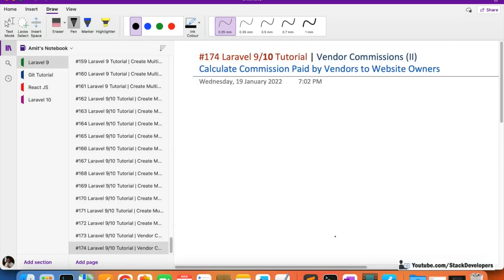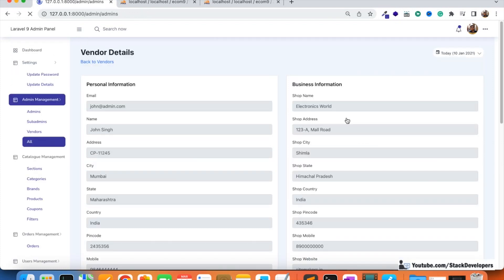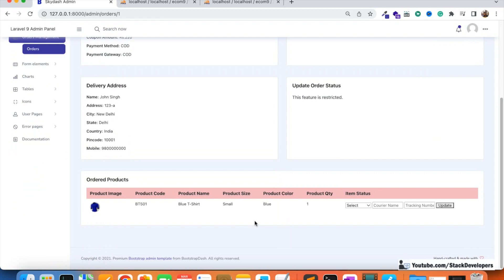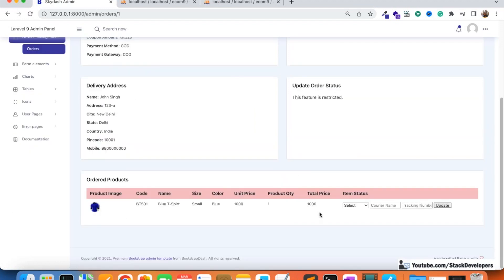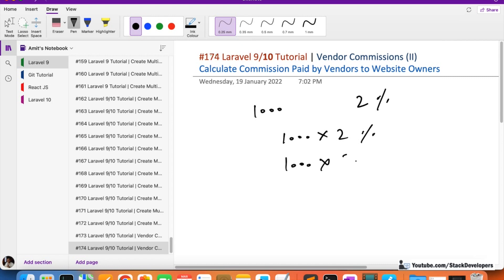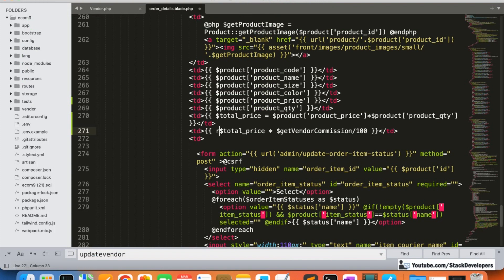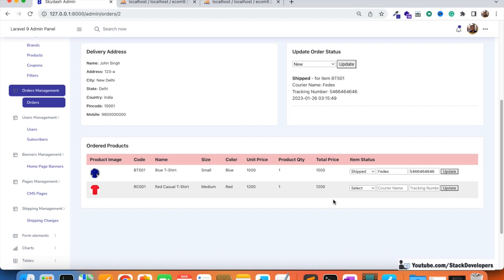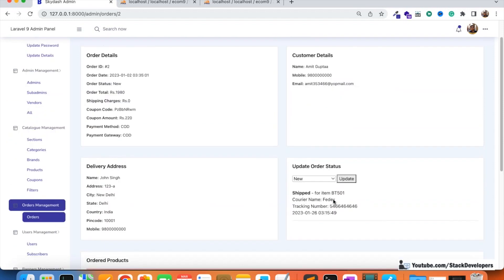Multi Vendor #174 | Vendor Commissions (II) | Calculate Commission Paid by Vendors to Website Owners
In Part-174 of the Multi Vendor E-commerce series, we will continue working on Vendor Commissions and will calculate Commission paid by vendors to website owners.

With every Multi-Vendor structure, vendors must pay a commission to the store owner for selling their products on the marketplace.

1) Create getVendorCommission function:-
First of all, we will create the getVendorCommission function to get the vendor commission in percent.

2) Update order_details.blade.php file :-
Now we will call the getVendorCommission function on the order details page and calculate vendor commission per item that the vendor is required to pay for every item.

We will show the paid amount to the vendor by the website owner after deducting the commission for every item.